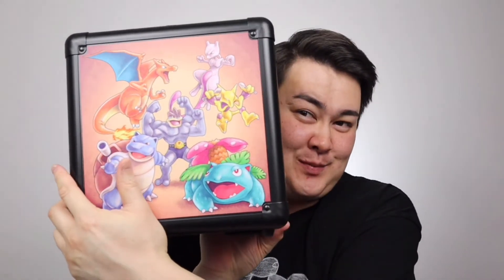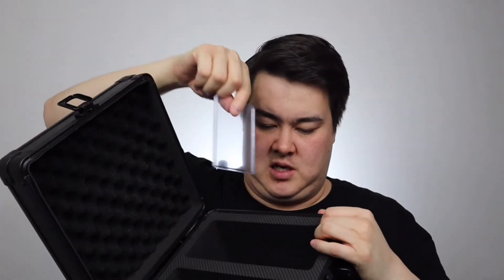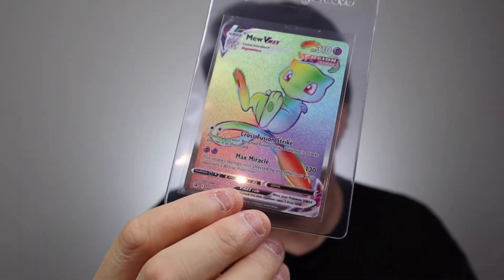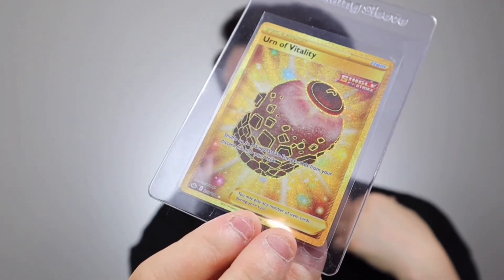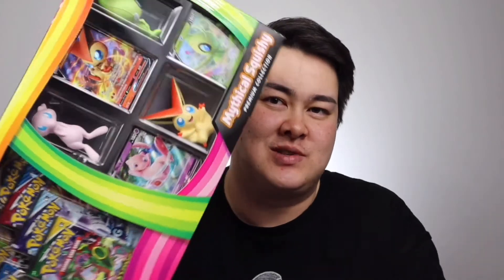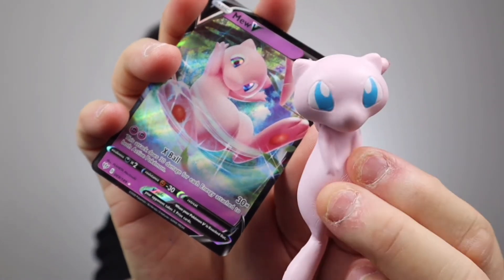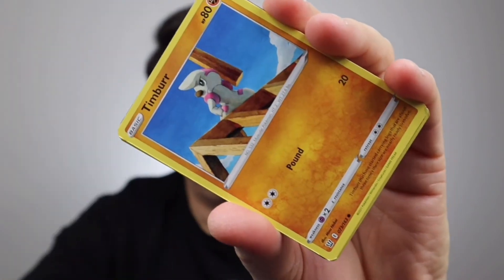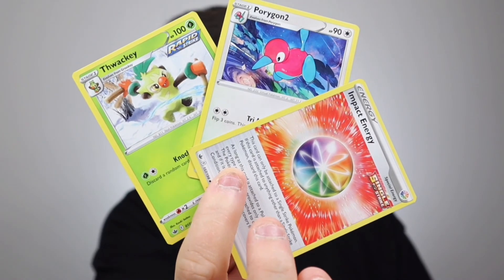UNBOXING MY FIRST ONLINE POKÉMON PURCHASE || WORTH THE $149?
Hi lovely peoples I hope you’re having a great day/night 😊 . In todays video I unbox my first online Pokémon purchase and open some Pokémon booster packs. I hope you enjoy this type of video and please be kind to me as I am still new too Pokémon YouTube videos.